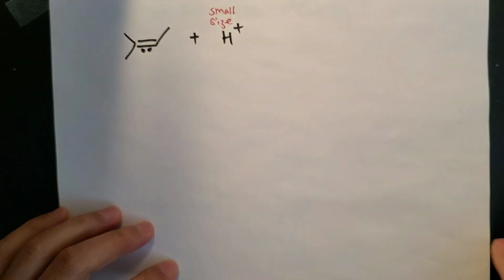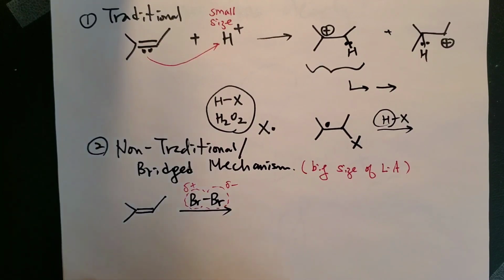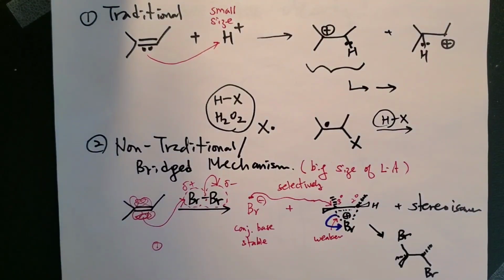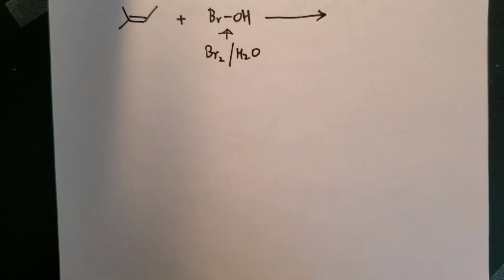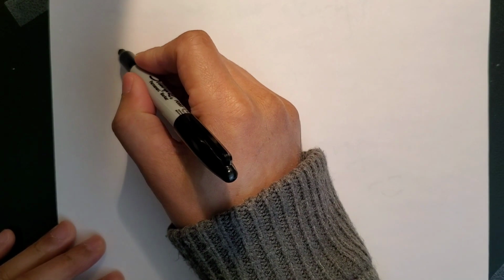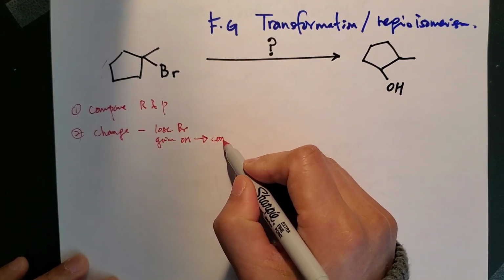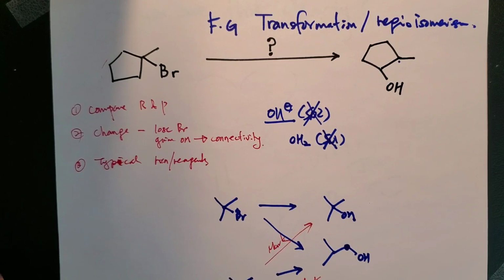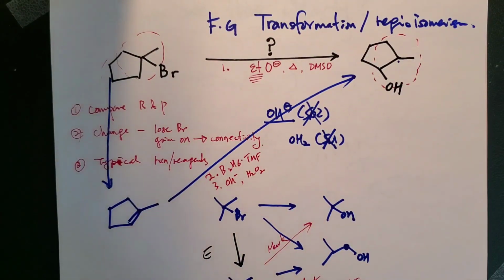A22- Bridged mechanism in Addition & Synthetic Strategy: (Organic Chemistry) Addition RXN 3